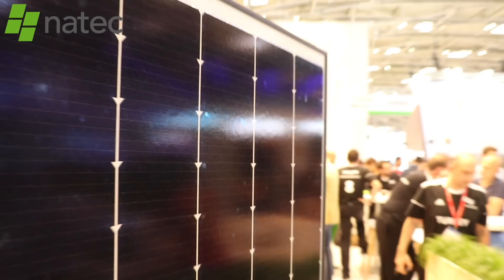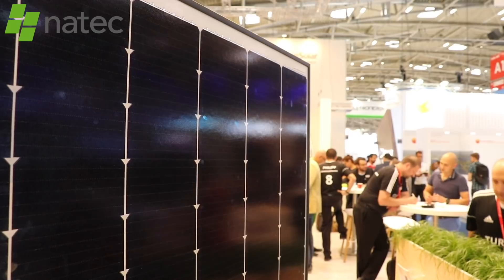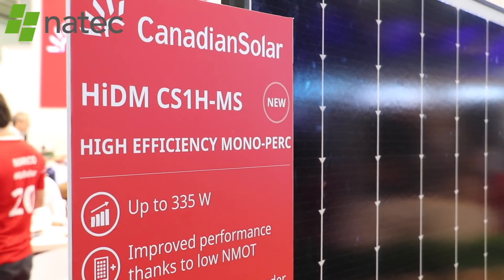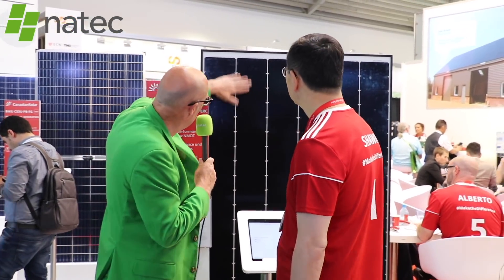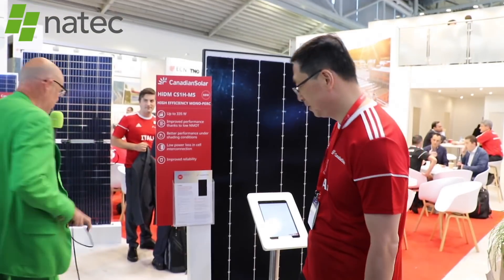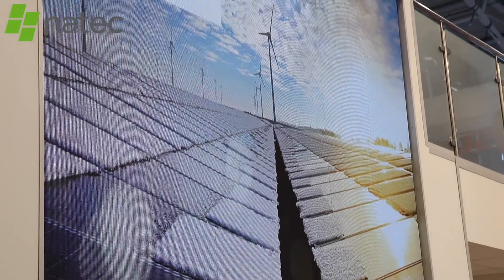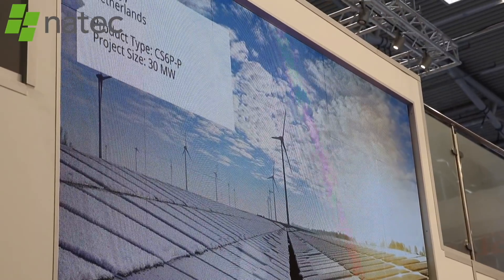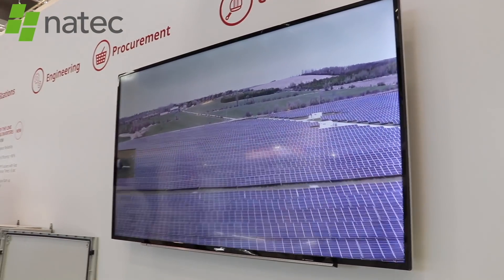Dr Shawn Qu talks about the top players in the Canadian Solar product range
Learn more about the absolute number one solar panels of Canadian Solar. CEO Dr Shawn Qu talks explains it all and goes into detail about the production side of things.